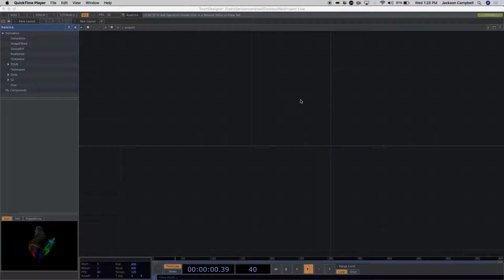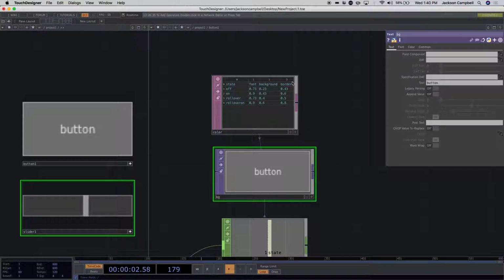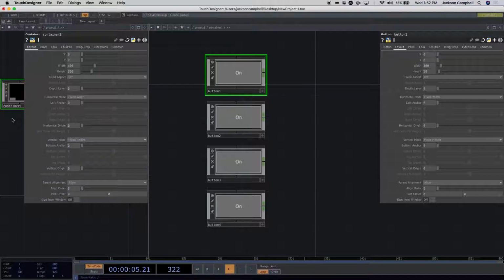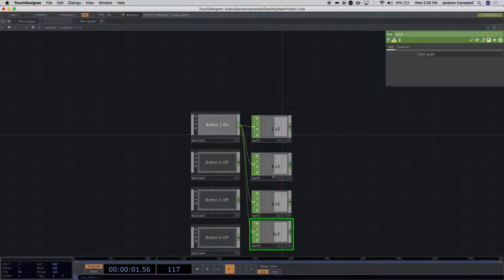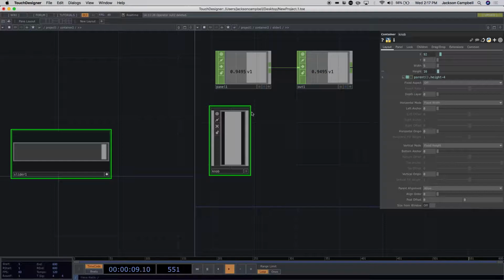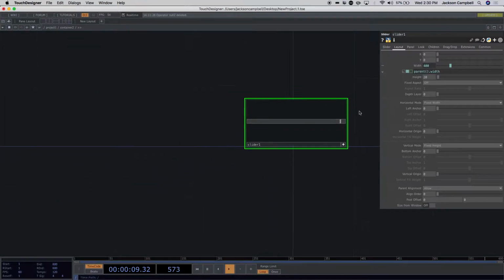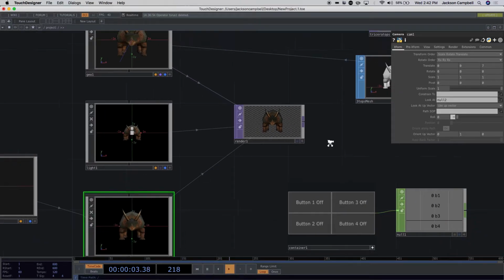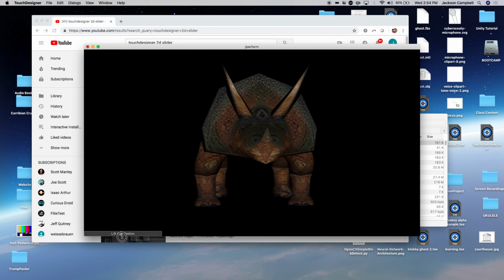TouchDesigner Week 4